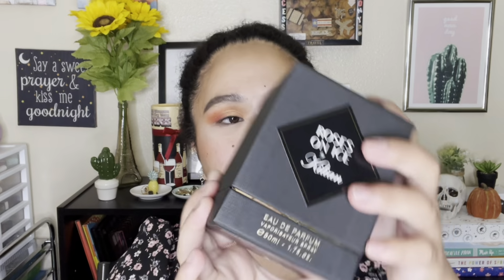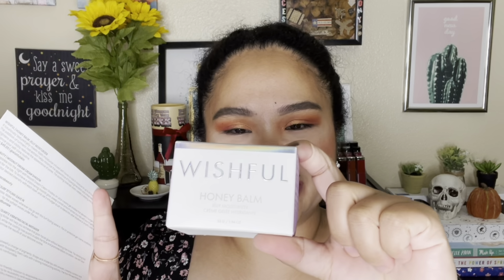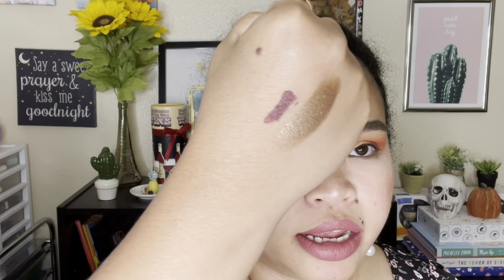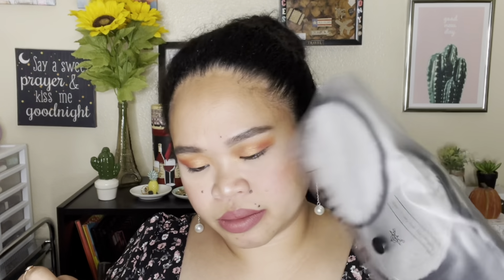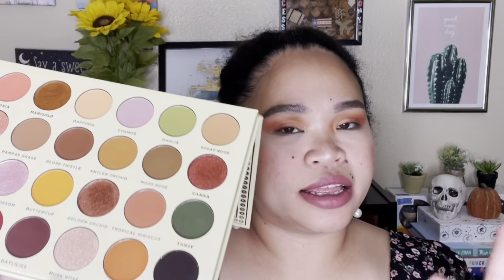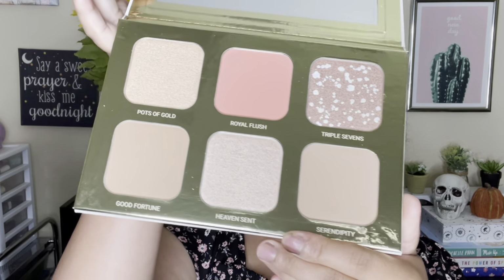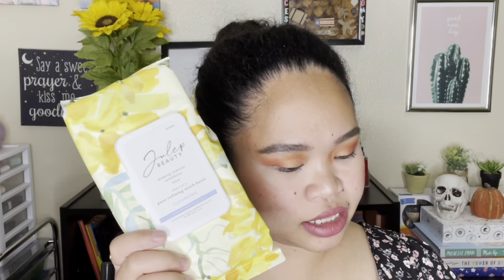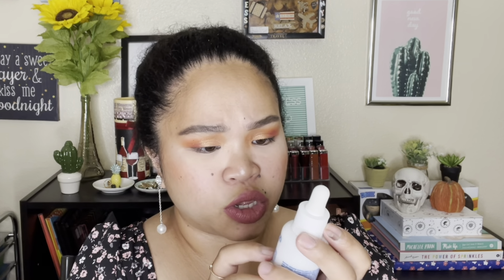August Boxycharm Premium and October Boxycharm Base Unboxing!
Hello everyone!
For today’s video I am going to unboxing these huge Boxycharm boxes among with the products I bought from their mega drop sale and with the Kilianxinfluenster box.